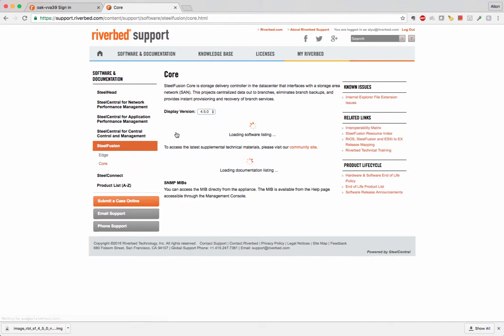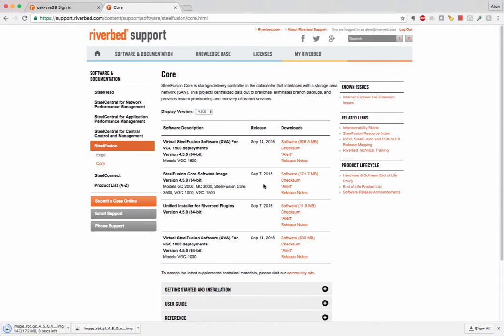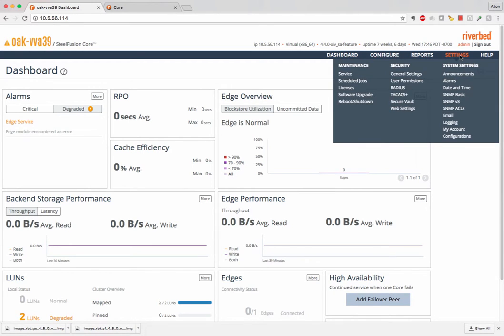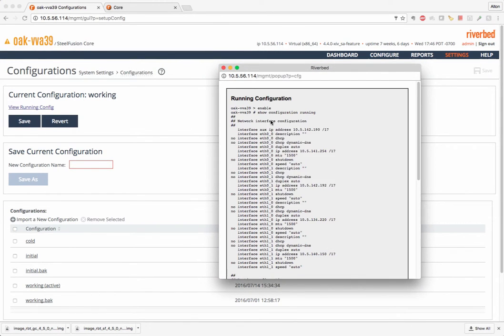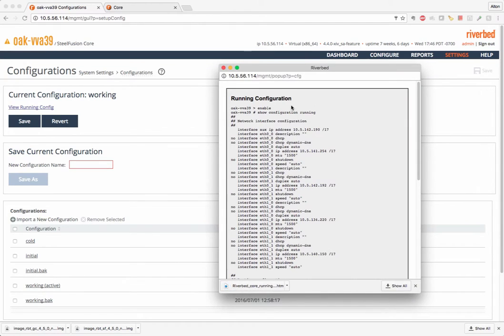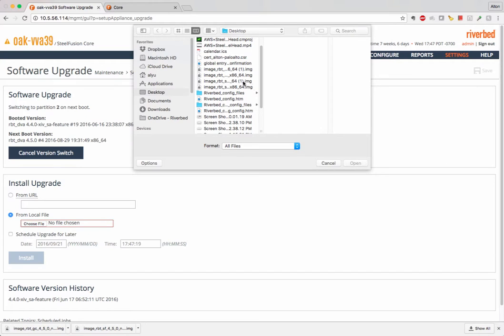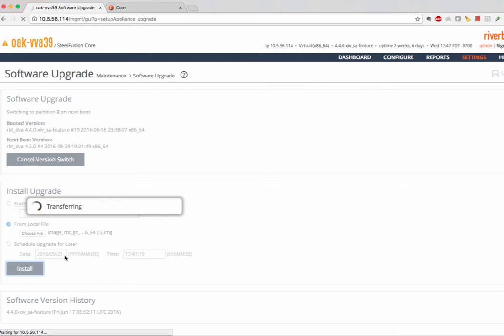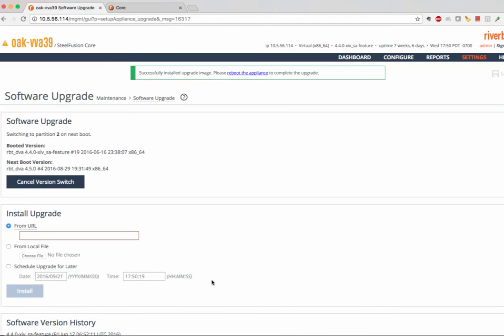Riverbed SteelFusion core upgrade demonstration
A quick tutorial on how to do an upgrade of a Riverbed SteelFusion core. This video walks you through backing up the SteelFusion Core's configuration and then uploading the software, installing and rebooting it.